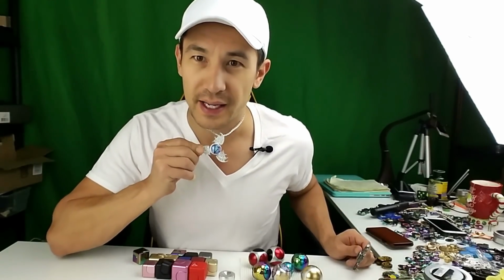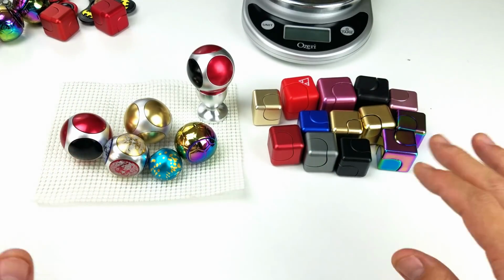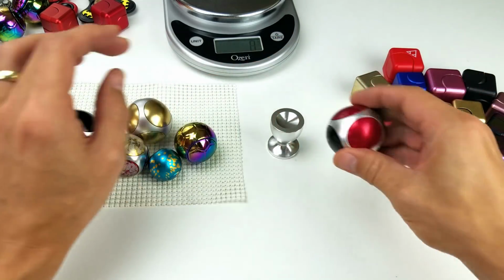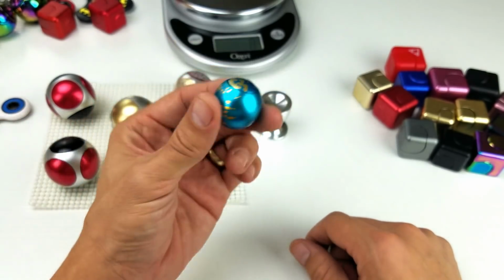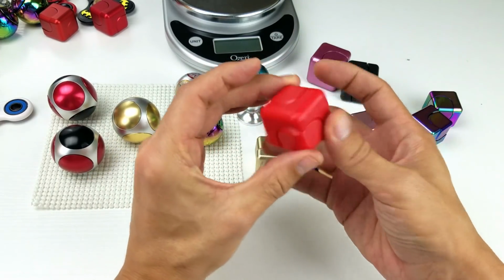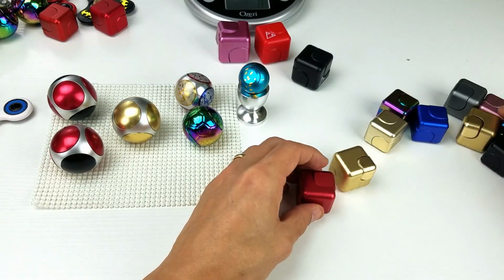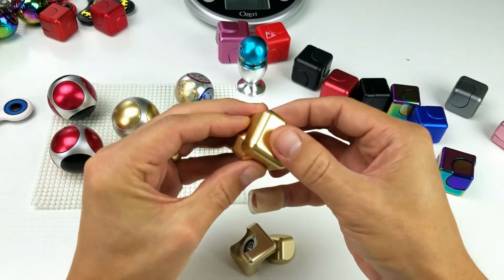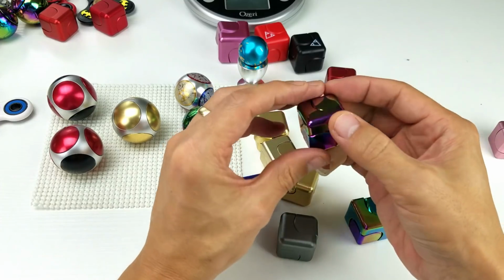Fidget Spinners: Spin Balls ⚽️ -VS- Spin Cubes 🎲 | Which is Better?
Here is a review between my fidget spin balls (footballs, soccer ball, planet, etc) vs my spin cubes.  I hope you like this video review.  And let me know best favorite spinner this  collection and also let me know your country you live in. 👊🏻

Some spinner in this video
Football spinner w/ stand
GALACTIC PLANET GYRO BALL SPINNER
Rainbow spin cube
Spin Cubes red, gold, blue, pink, etc